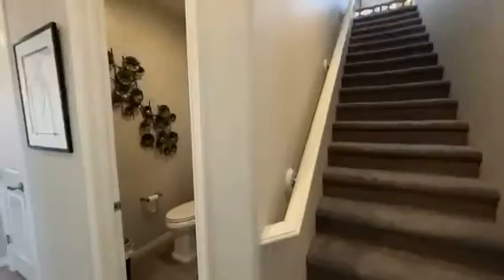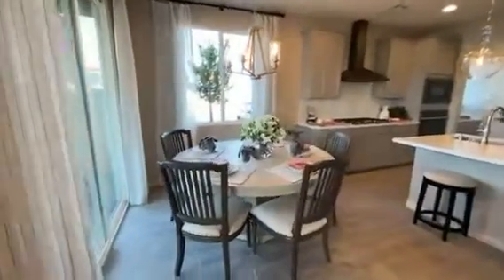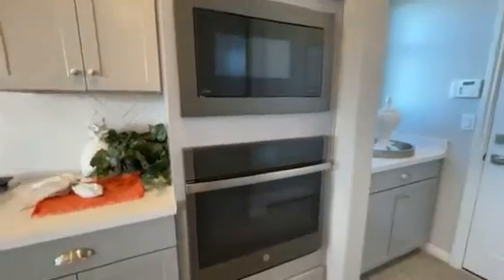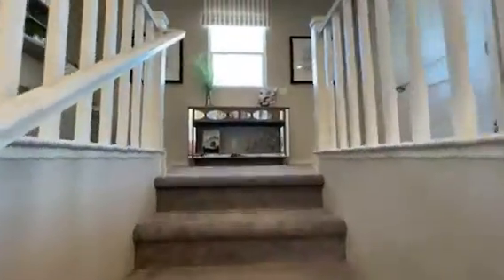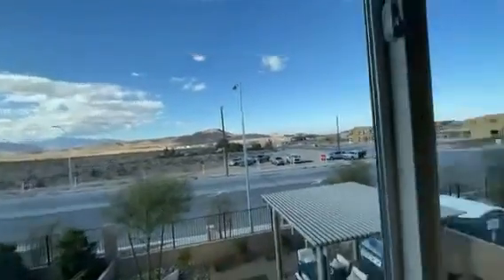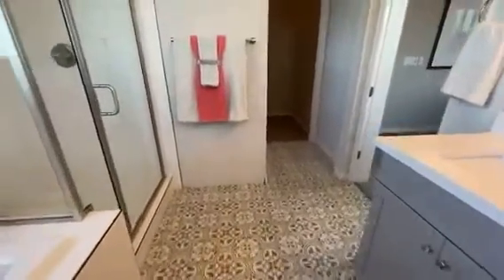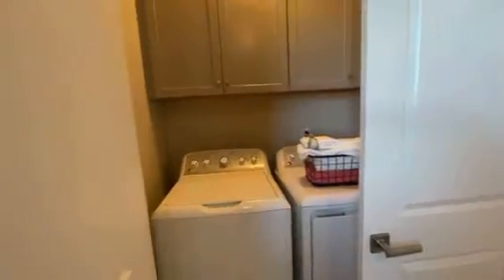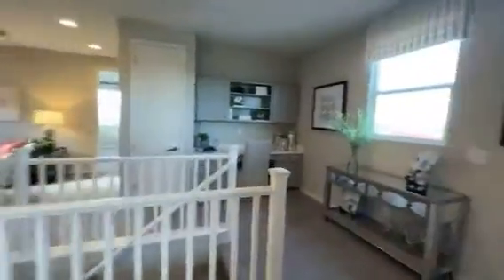New House Construction Tour - Southwest Las Vegas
Join me as I walk through this new home for sale in the Southwest part of Las Vegas.  This home features breathtaking mountain views from the main bedroom, beautiful tile work in the bathroom, and offers lots of natural light.  The best of suburban living in an urban city!

Thinking of selling?  Get an estimate of what your home would sell for in today's market